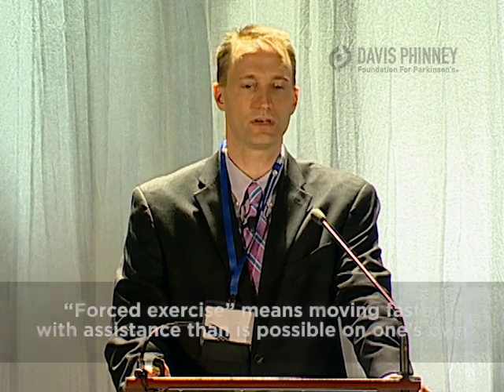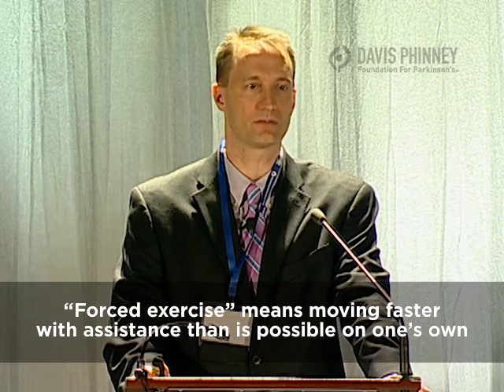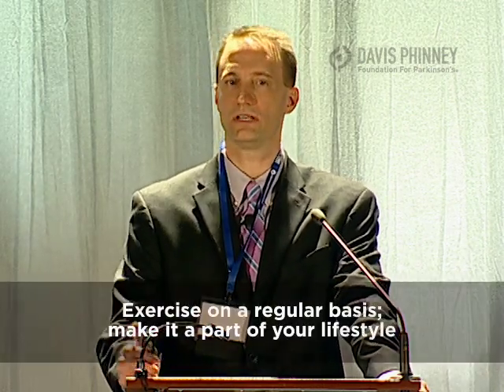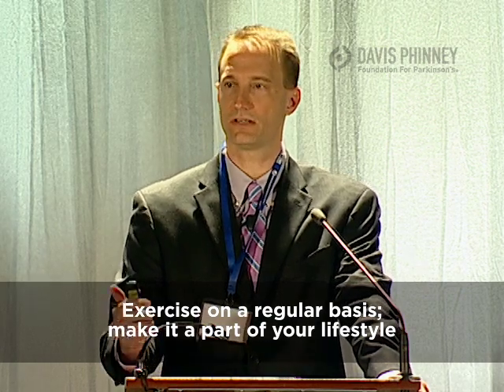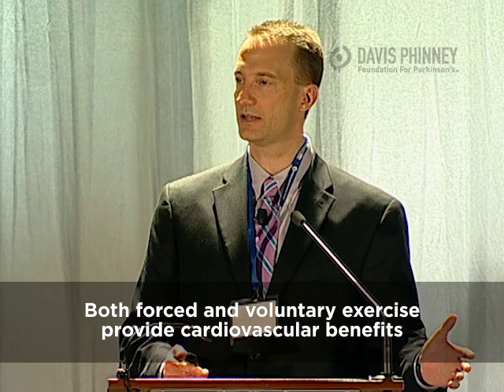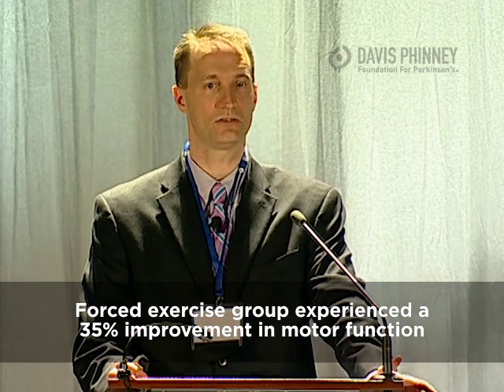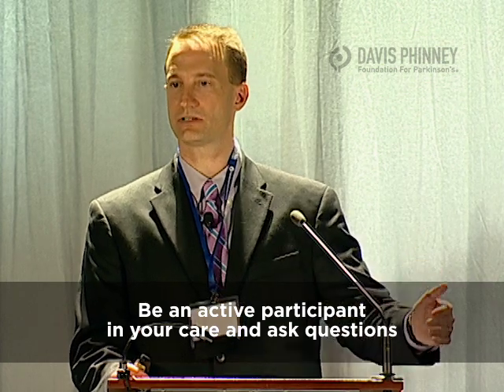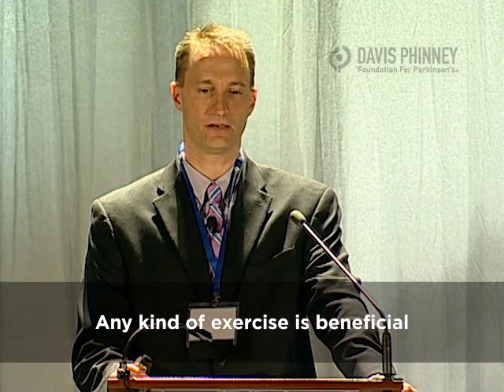The Effects of Forced Exercise on Parkinson's Motor and Non-Motor Symptoms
Jay L. Alberts discusses his research into the effects of forced exercise on a range of Parkinson's symptoms. Dr. Alberts' talk compares and contrasts outcomes of voluntary and forced exercise and provides insight into where the ongoing exercise research will be focused in order to close the gap between animal and human models. Dr. Alberts' tandem studies are well known in the Parkinson's community, and his presentation offers compelling data and motivation for advancing the study of therapeutic exercise as a viable treatment option.

This content is made possible by the generous support of viewers and listeners like you.